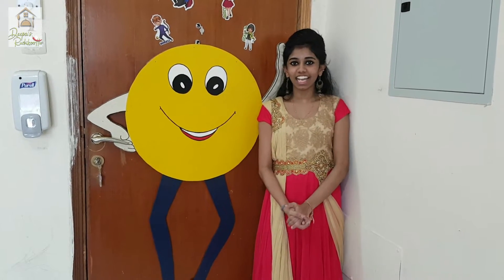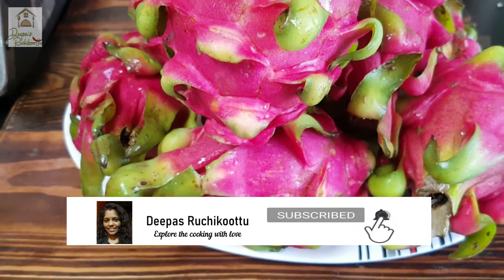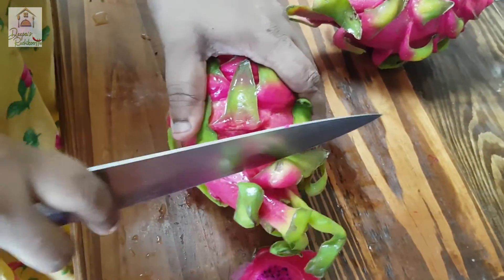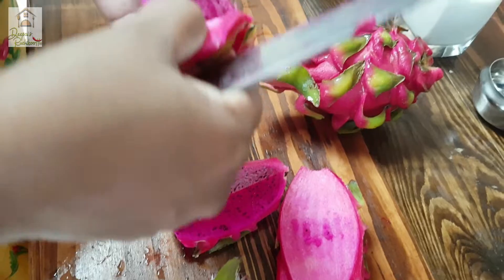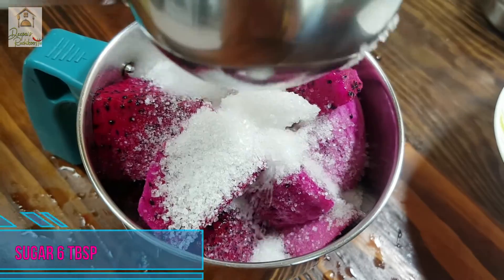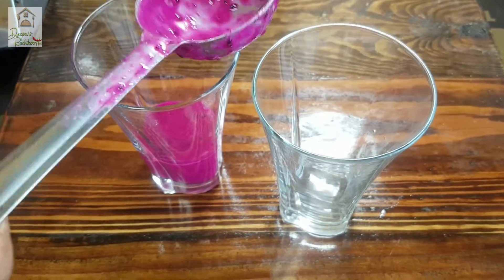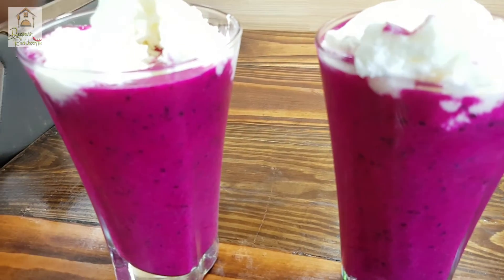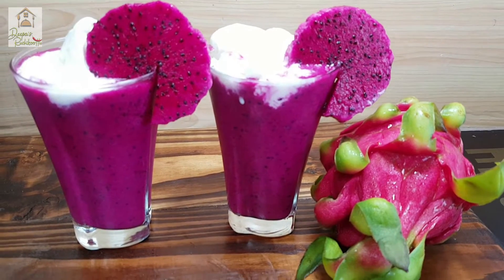Dragon Fruit Juice | ഡ്രാഗൺ ഫ്രൂട്ട് ജ്യൂസ്‌ | Dragon Fruit Milk shake | Dragon Fruit with ice cream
This juice can make quickly and a very healthy Juice.  And this smoothie makes the most out of it.
Ingredient
Dragon fruit - 3 Nos
Vanilla Ice Cream to taste